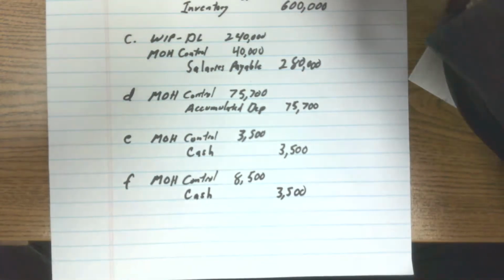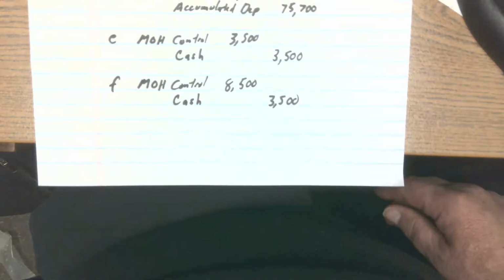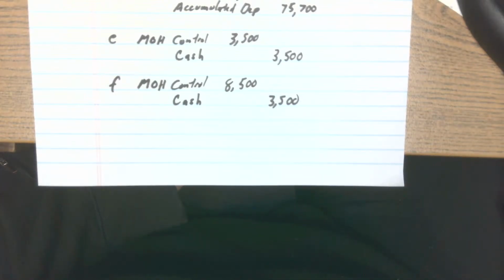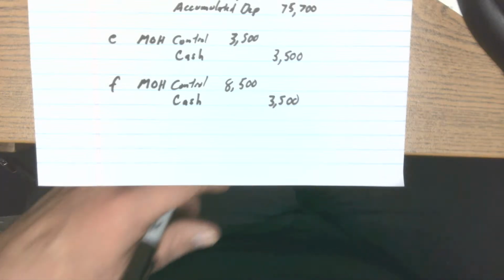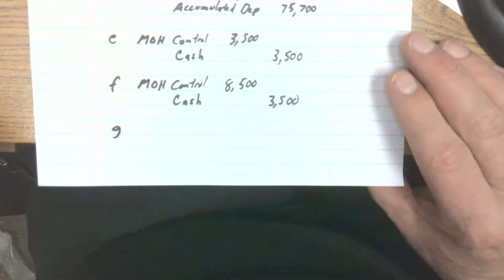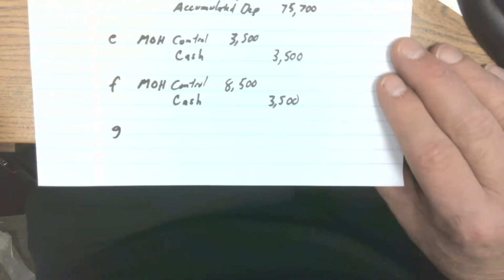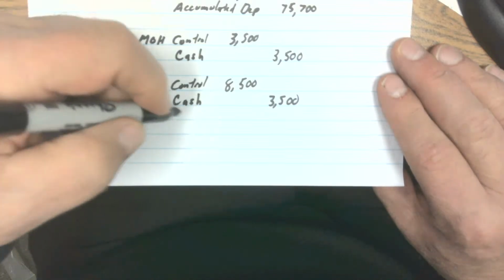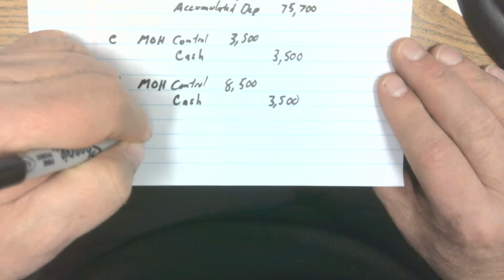Job Order Costing Example Problems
Here are four examples from your textbook